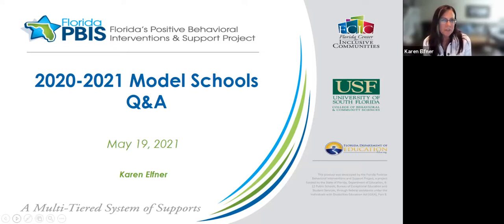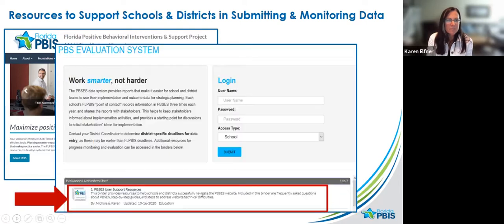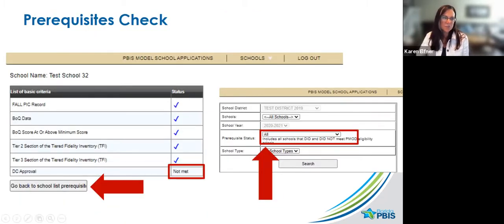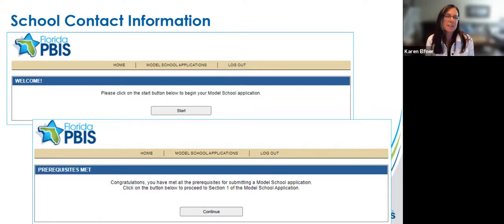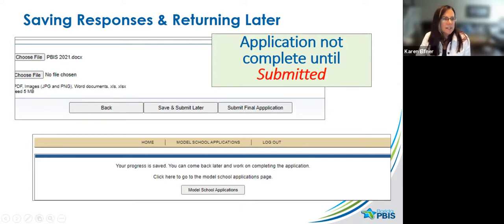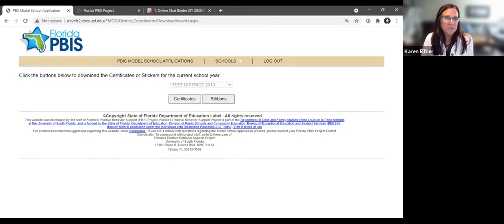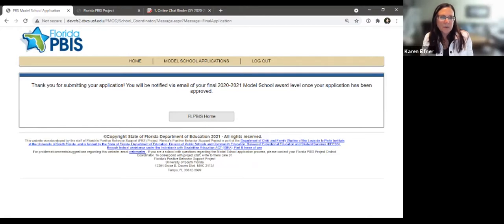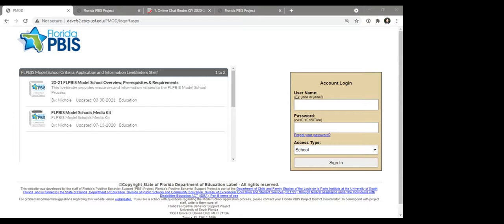2020-2021 Model School Q and A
Learn about this year's Florida PBIS Model School application process.